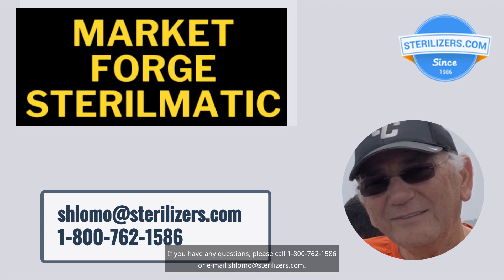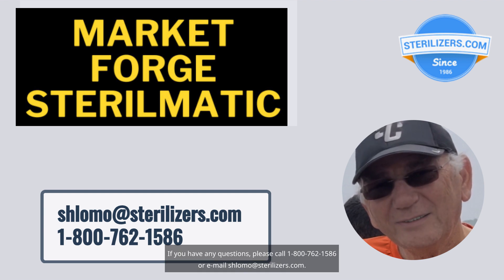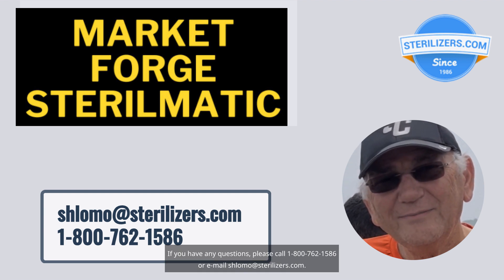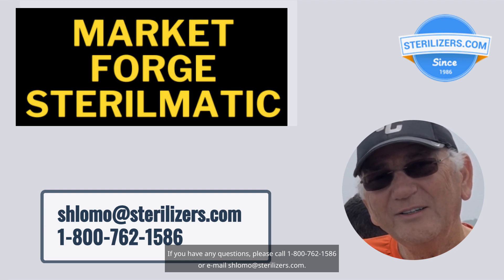Market Forge Sterilmatic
The Market Forge Sterilmatic is a versatile medical autoclave using steam sterilization, effective against a wide range of microorganisms. It comes in various sizes, has user-friendly controls, and prioritizes safety with built-in features. Regular maintenance and validation are essential. Market Forge, produces the Sterilmatic and other quality sterilization products.  This sterilizer always works.  Built simply and to last many many years.